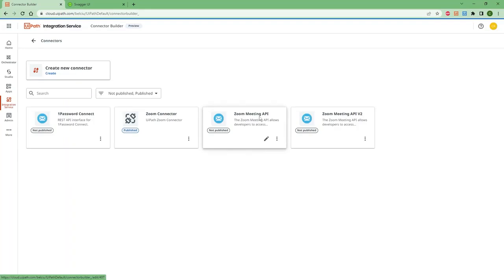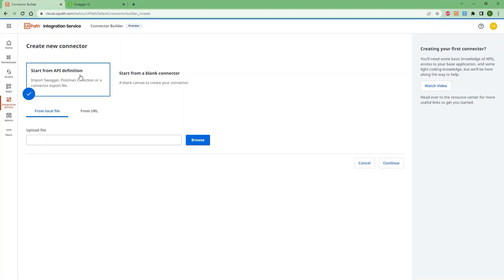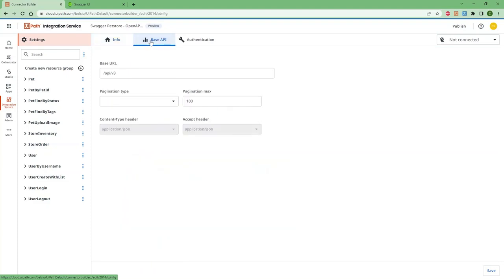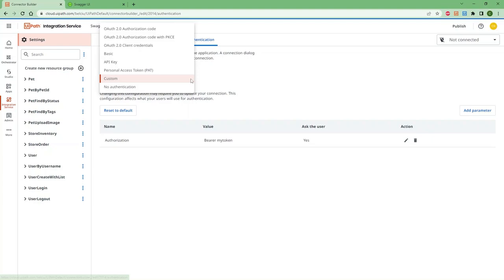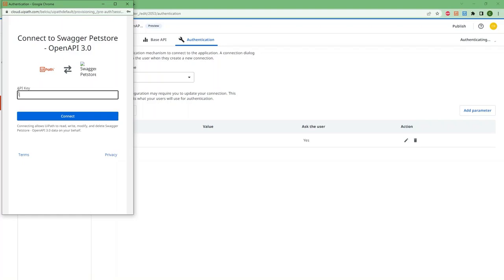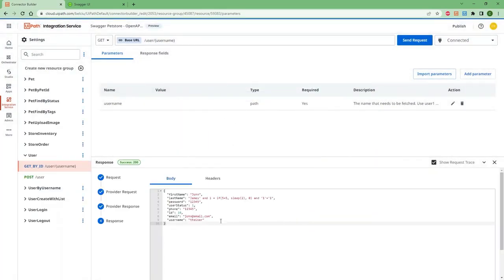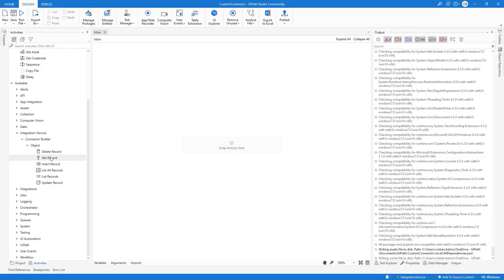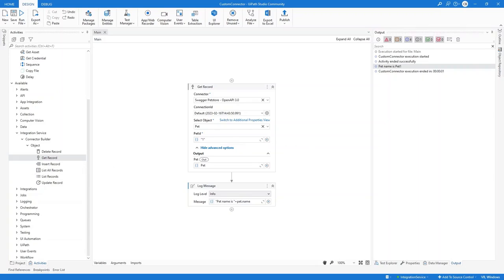58a. UiPath Integration Service - Connector Builder Overview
In this video, we'll guide you through the high-level process of building a custom connector using the Connector Builder.

The Connector Builder for Integration Service enables us to create custom connectors using API technology, allowing seamless integration with any desired application.